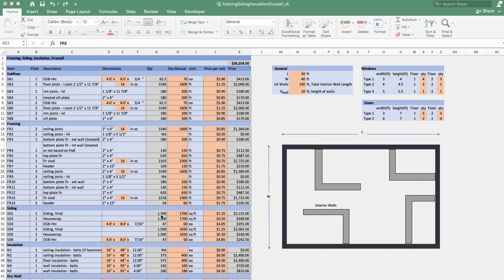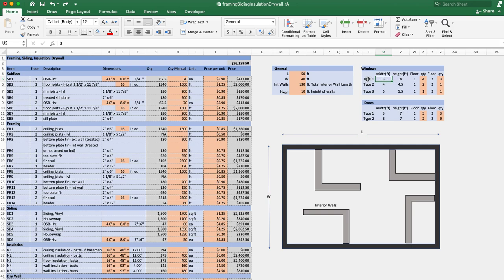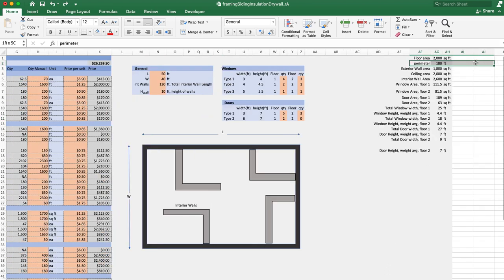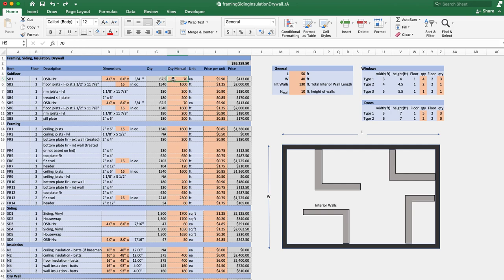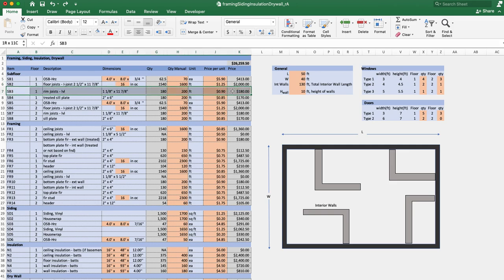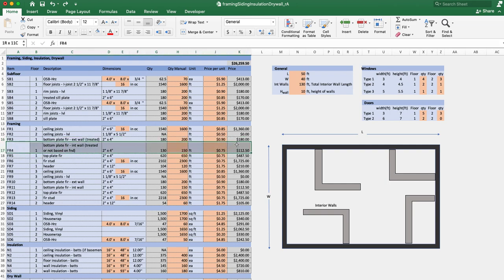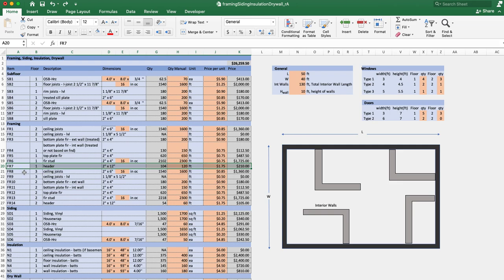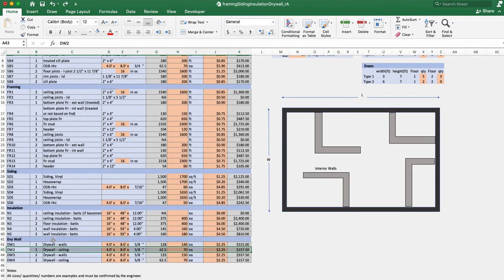Material Take Off (MTO) Estimate for Framing Siding Insulation Drywall | Excel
Excel file tutorial, Material Take Off (MTO) for Framing Siding Insulation Drywall for residential construction